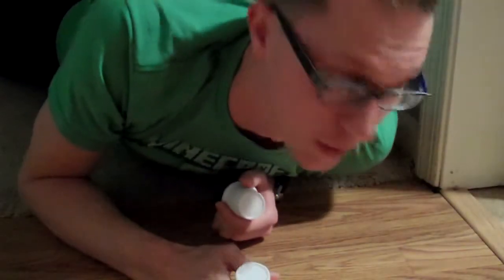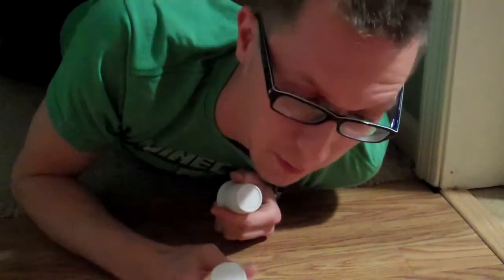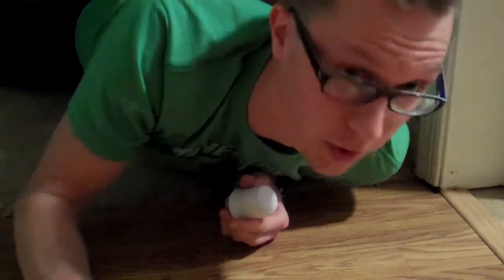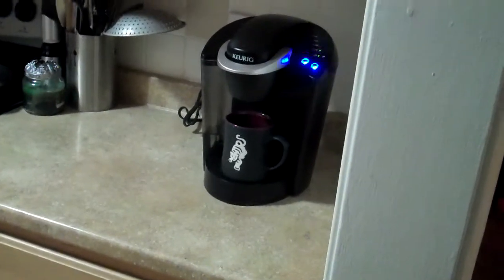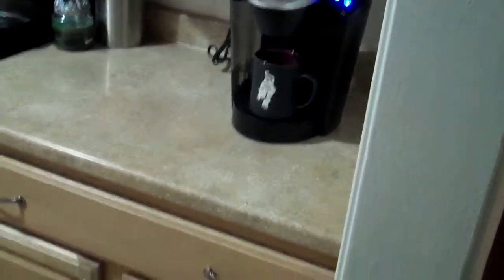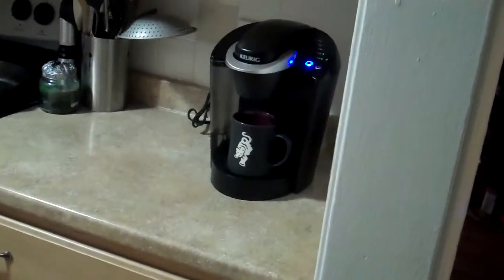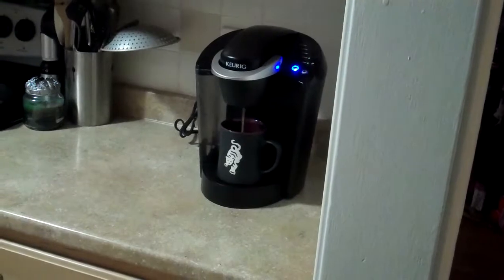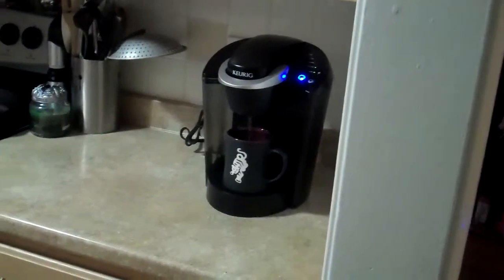Get a Keurig for free!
Proper decoys and mating calls to attract Keurigs.